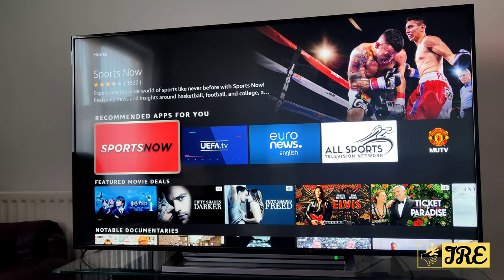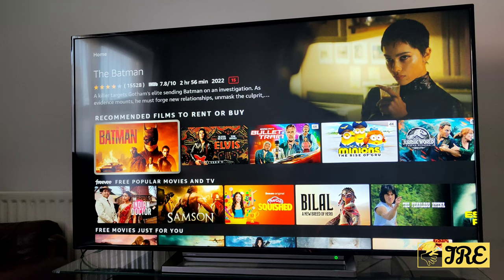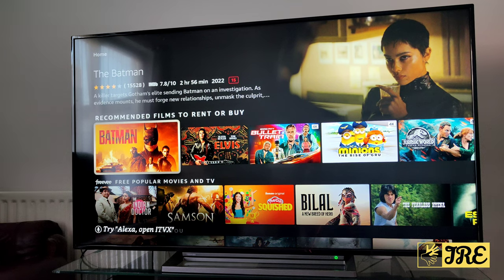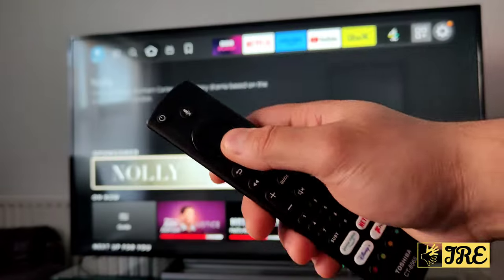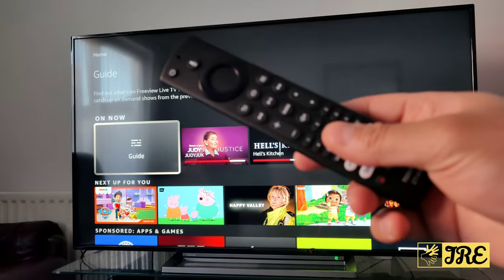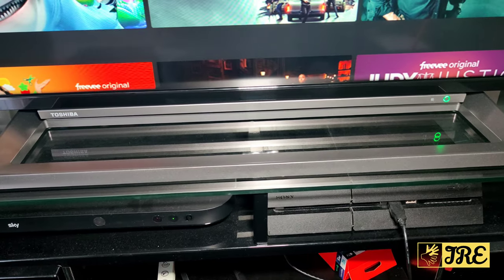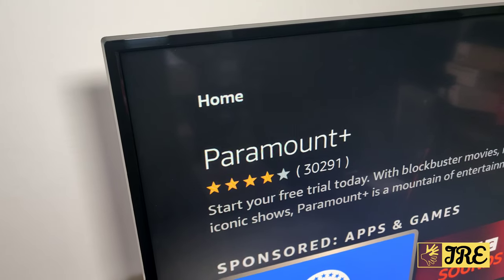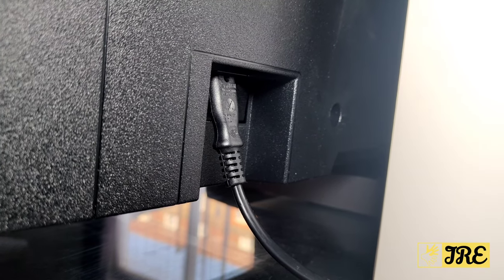Toshiba 65inch Smart 4K Ultra HD Fire TV 65UF3D53DB (Review)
Amazon Purchase Link: